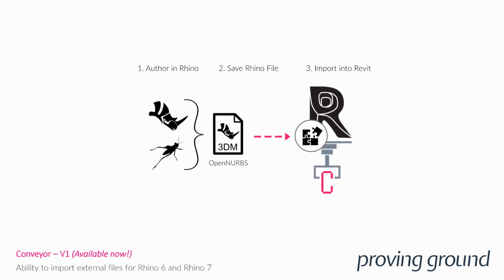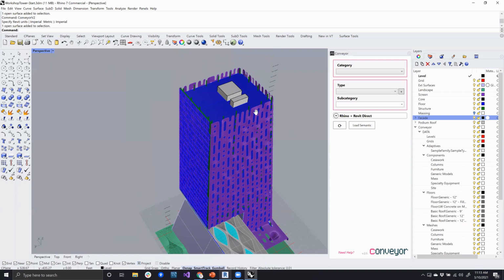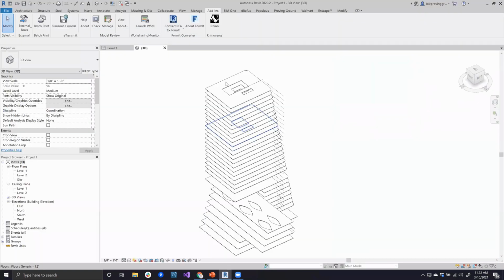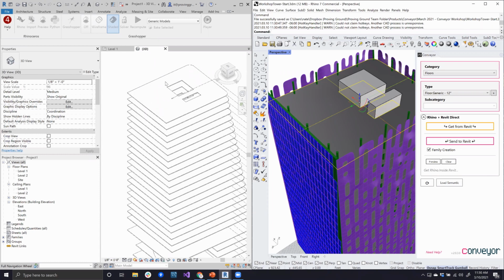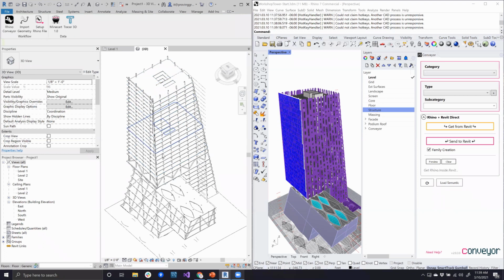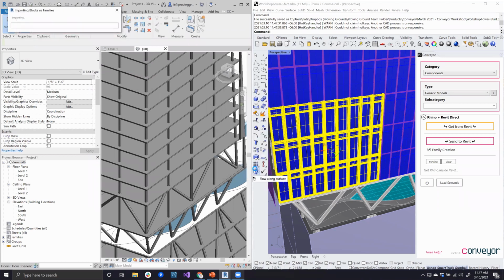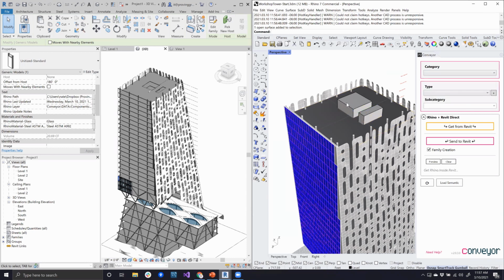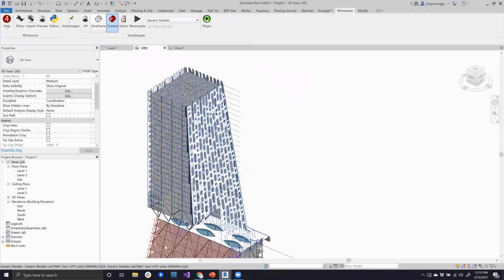Conveyor Workshop - Rhino and Revit Workflows (Recorded Live on March 10, 2021)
This is a recording of a 1-hour virtual Conveyor workshop covering a variety of Rhino-Revit workflows using the Conveyor toolkit. The workshop explores importing Rhinoceros 3D objects into Autodesk Revit and direct Rhino-Revit integration by extending Rhino 7's Rhino.Inside framework.

- Learn how to import external Rhino 6 and 7 objects into Revit
- Learn how to import Revit geometry elements into Rhino 7
- Learn how Conveyor V2 extends and enhances Rhino.Inside.Revit for simple and direct workflows
- Learn about novel methods used by Conveyor to import complex geometry into Revit